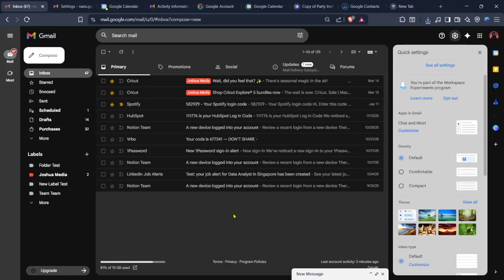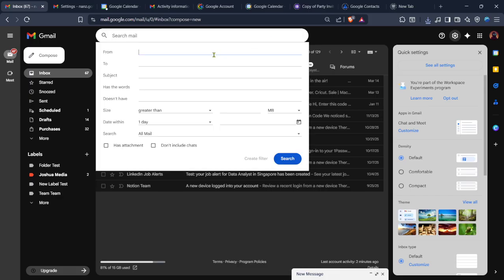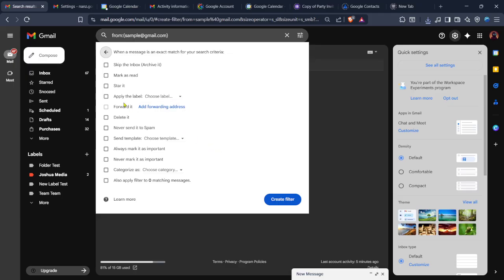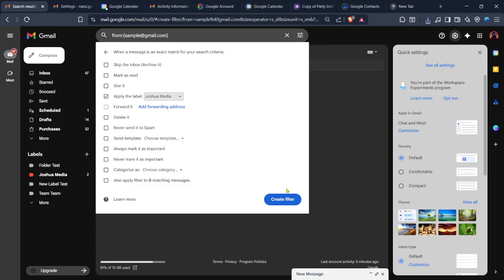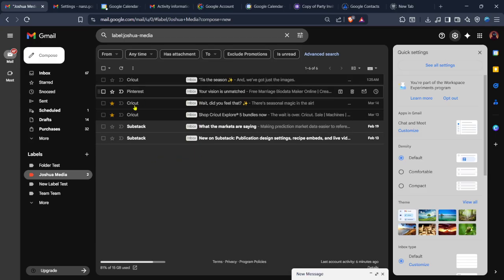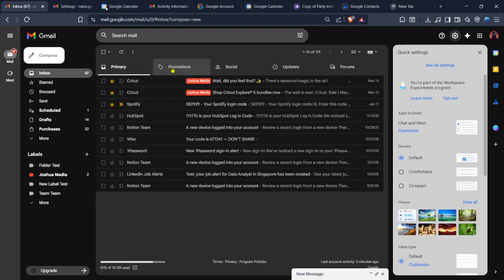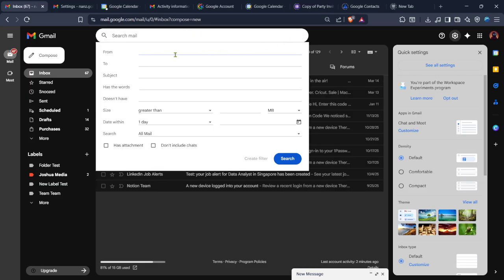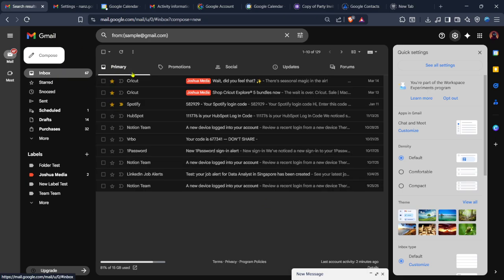How to Filter Emails in Gmail to a Label (2026 Guide)